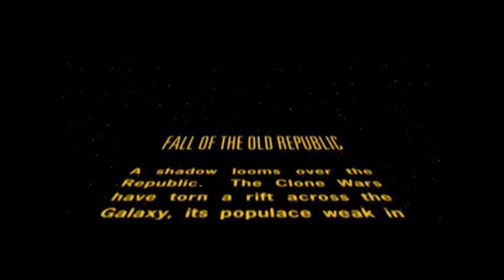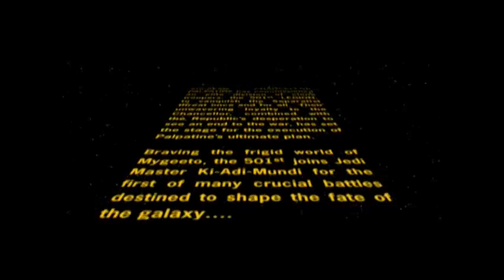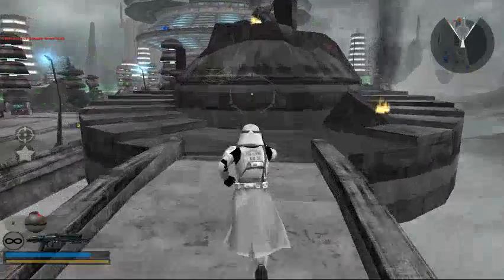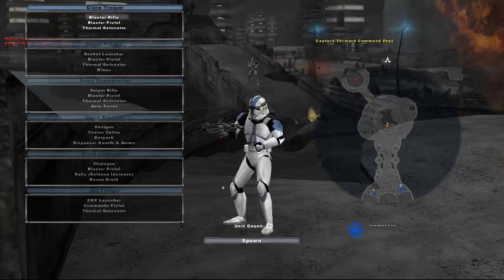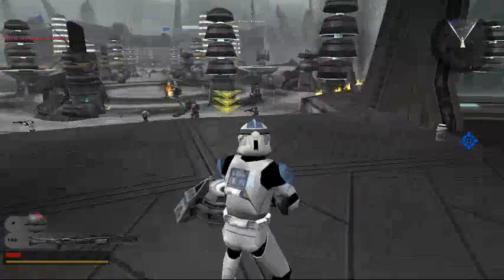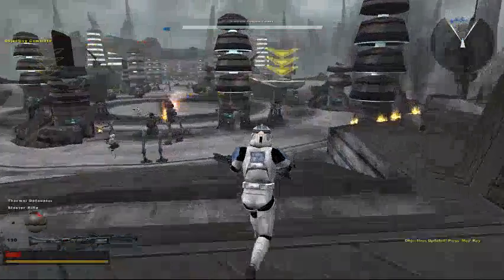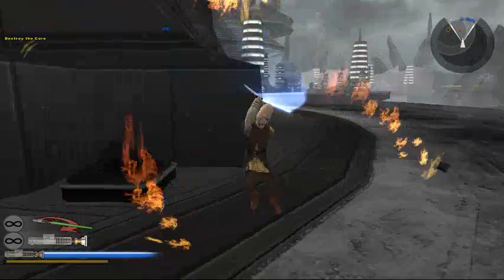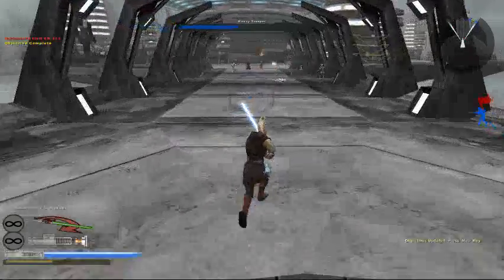A Quick Smashing ~ Star Wars: Battlefront II (Classic 2005 Edition)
So I hear that EA is working on a new Battlefront game, and that there's something about a beta. I can't play it as it'd implode my computer, so I did this instead.

I was more curious about whether I could record this or not. Turns out that I can, albeit with minor lag and minimum in-game settings. I may return to this with friends in multiplayer (Disney revived the multiplayer servers and GOG/others fixed them up), or I may continue on with the campaign if there is enough interest.

Lastly, look out for one more Star Wars-related Quick Smashing. It's another game that I had played on the original Xbox that I haven't been able to play for a long time.